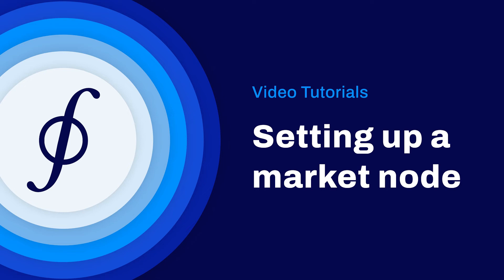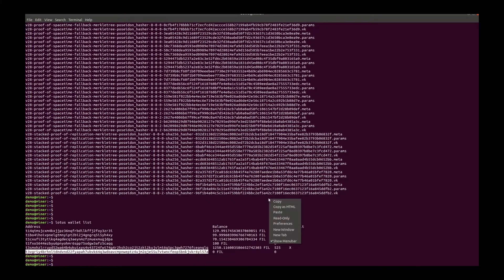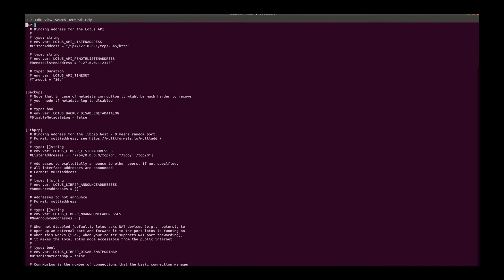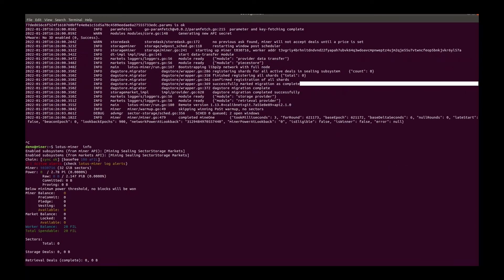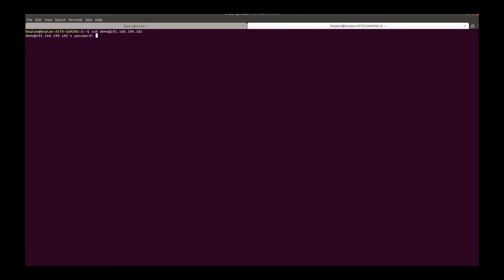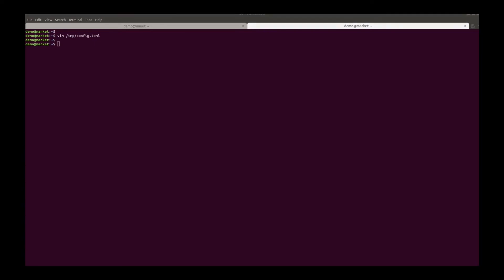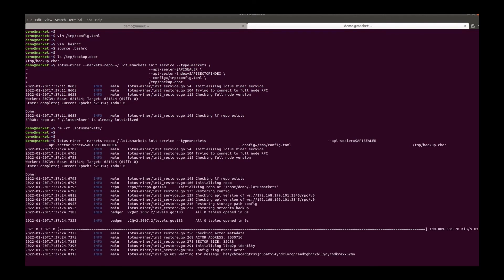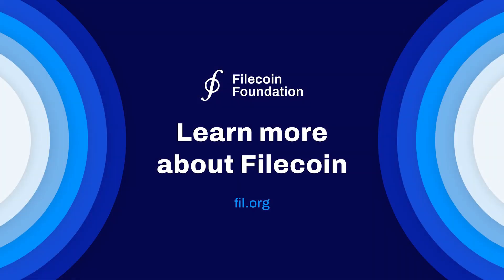FF Tutorials: Setting Up A Market Node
This video shows you how to run market node in two ways. The first way is to run along with main mining process, and the second way is to split the lotus-miner monolith into subsystem and run market processes on separate machine.